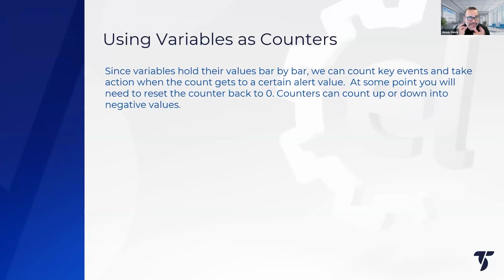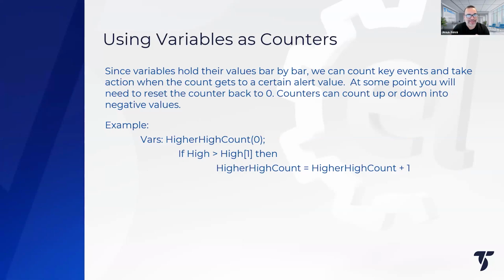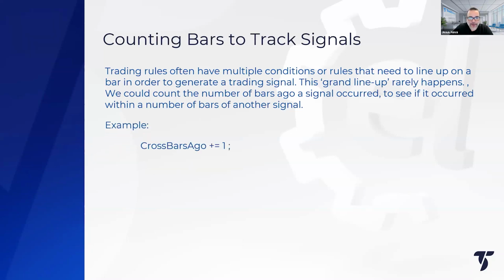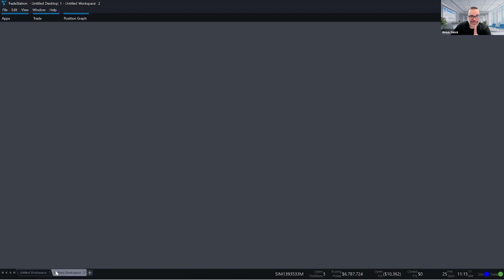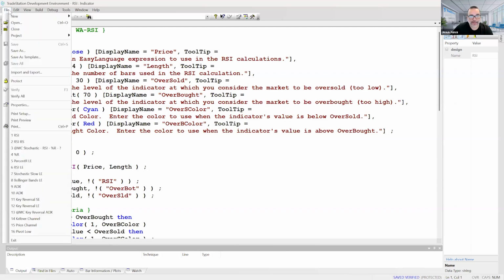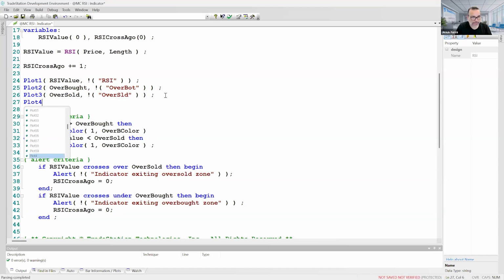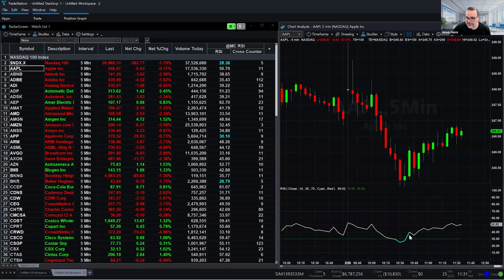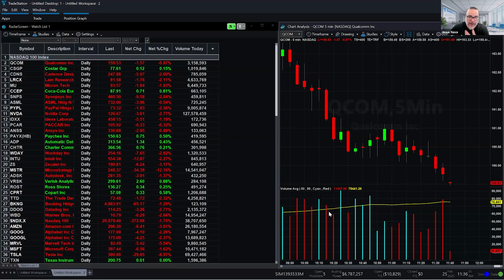Quantify Market Events and Trade Signals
Learn to harness dynamic counters in EasyLanguage with Jesus Nava, Director of Client Training and Education at TradeStation Securities, Inc. This session will show you how to track and monitor specific events and their frequency through custom programming. You’ll also learn how to program counting variables that trigger alerts and rank symbols based on event occurrences, adding a strong quantitative edge to your trading approach.